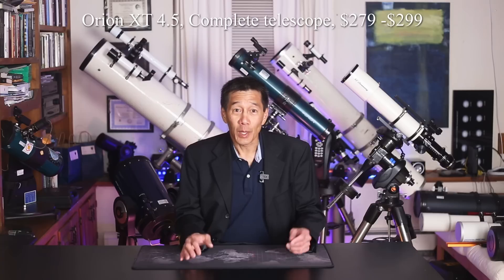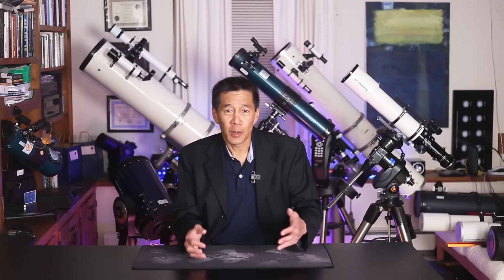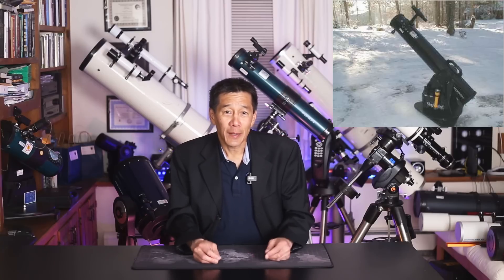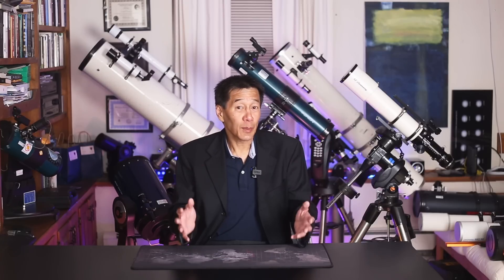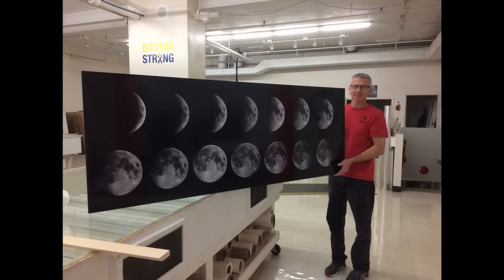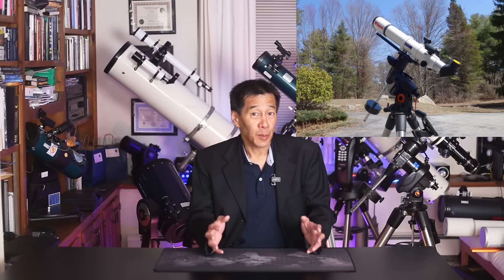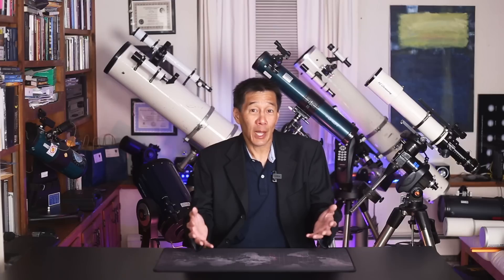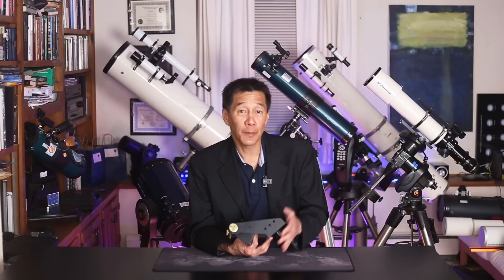5 Overlooked and Underrated Small Telescopes in 2022!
These aren't exactly unknown, but may not be the first models that come to mind within a particular product class.  Let's take a look!